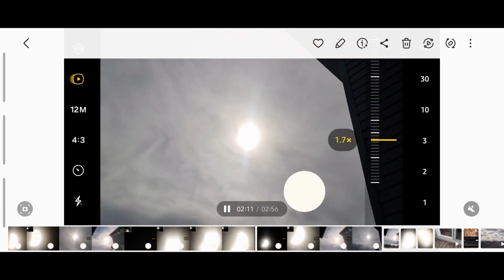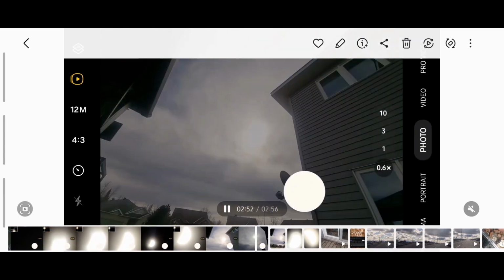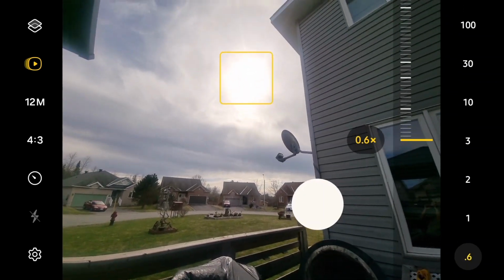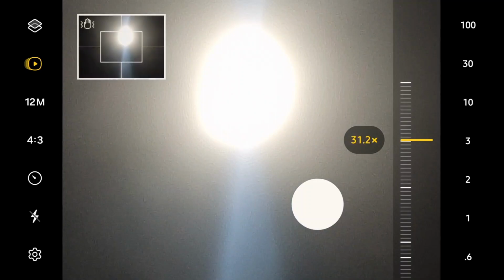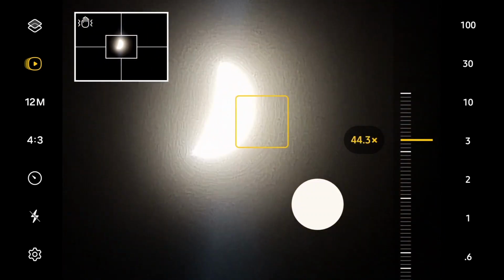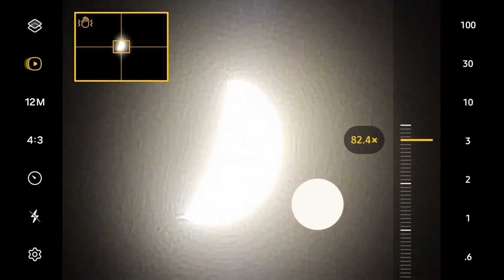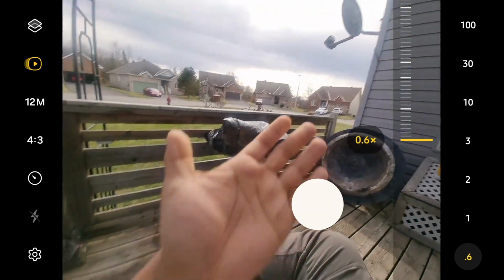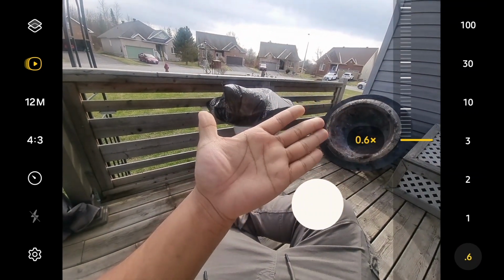ufo in solar eclipse 2024 ufo